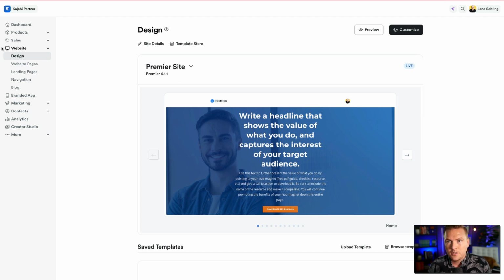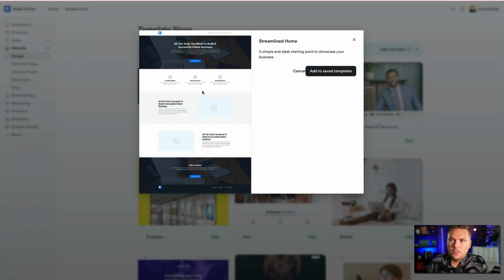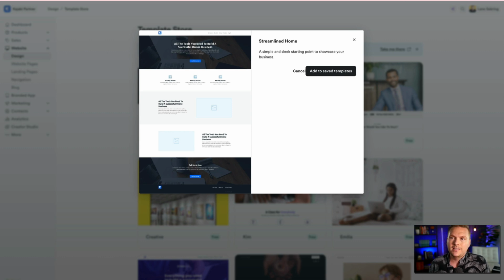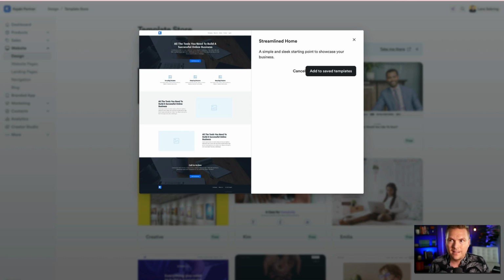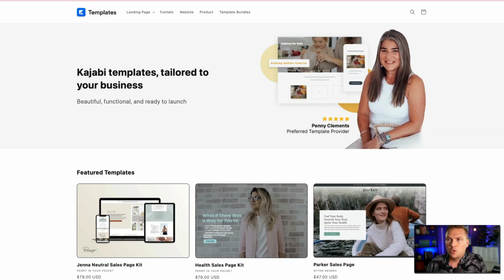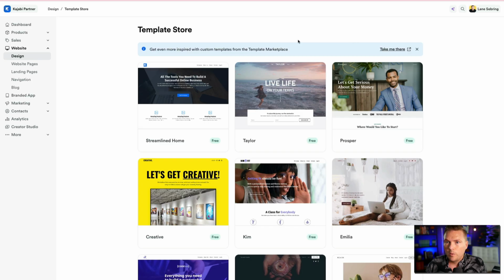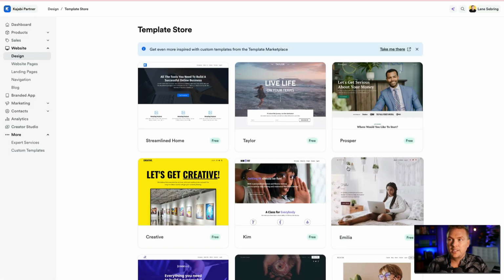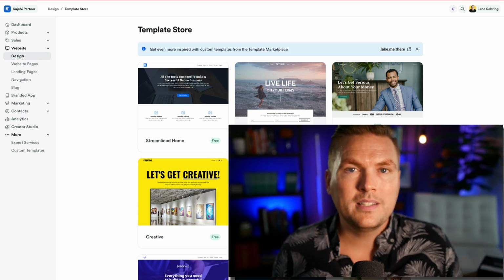From Confusion to CLARITY Choosing Your Kajabi Website Template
🙌 Try Kajabi FREE for 30 days plus get 3 EXCLUSIVE bonuses with my link: #1 The Kajabi Accelerator Course #2 The Top 3 Mistakes New Kajabi Users Make Exclusive Masterclass #3 $25k Course Launch Email Template.
This video is Day 2 of a new playlist I'm making called Your First 30 Days on Kajabi! In today's video, we'll dive into the the Kajabi Website templates you can choose and I'll make my recommendation for what is best.

Watch the Turn What You Know Into Dough Workshop!

Get instant access to my FREE Turn What You Know Into Dough workshop and discover the 4 steps to making your first $1,000 per month in passive income - in your spare time.

*What is Kajabi?*

Kajabi is an all-in-one online business platform that gives you all the tools you need to create content, host your website, do your email marketing, build your sales pages, make offers, process payments and build your entire brand online! If you are looking to simplify your online business with THE all-in-one solution - Kajabi is it!

Your First 30 Days on Kajabi

Day 3:
Day 4:
Day 5:
Day 6:
Day 7:
Day 8:
Day 9:
Day 10:
Day 11:
Day 12:
Day 13:
Day 14:
Day 15:
Day 16:
Day 17:
Day 18:
Day 19:
Day 20:
Day 21:
Day 22:
Day 23:
Day 24:
Day 25:
Day 26:
Day 27:
Day 28:
Day 29:
Day 30: